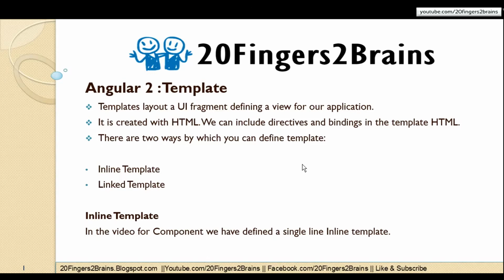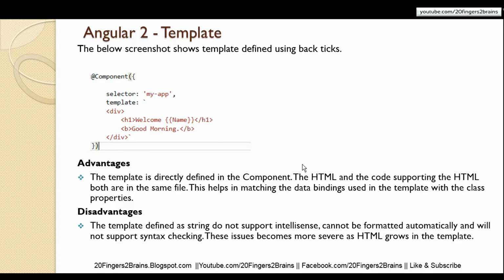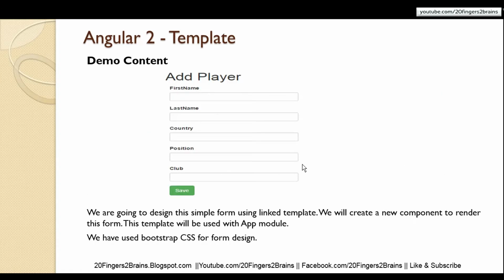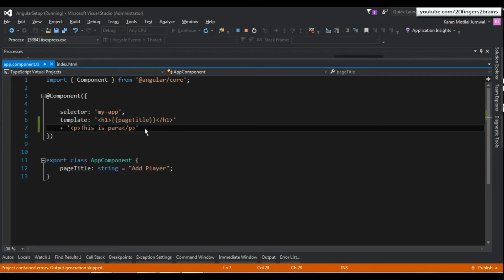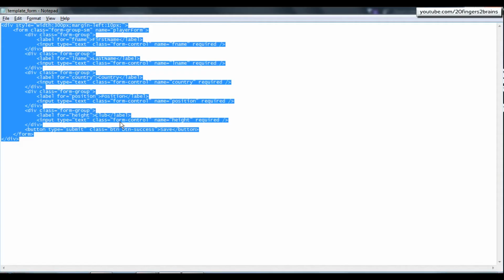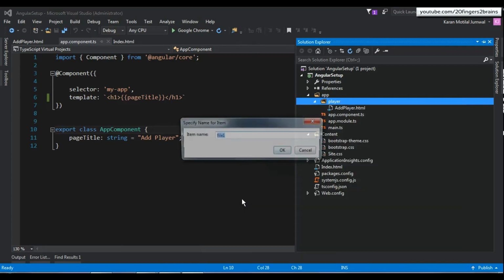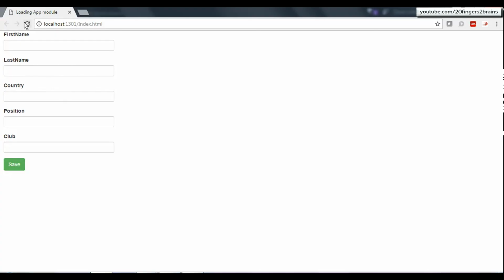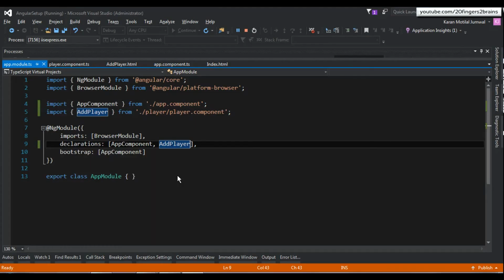Angular 2 - Templates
In this video we have explained how templates help in handling HTML of our application.
We have explained different ways of defining templates.
We have also covered advantages and disadvantages of each way.